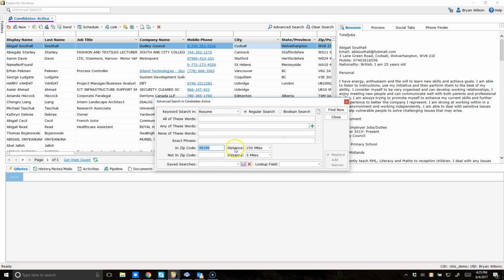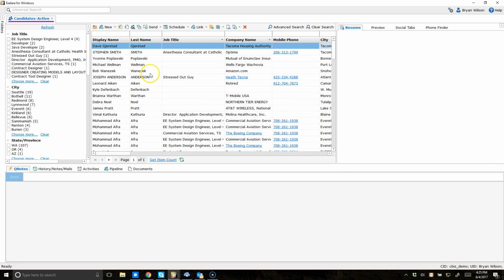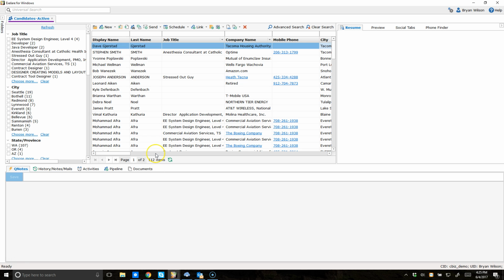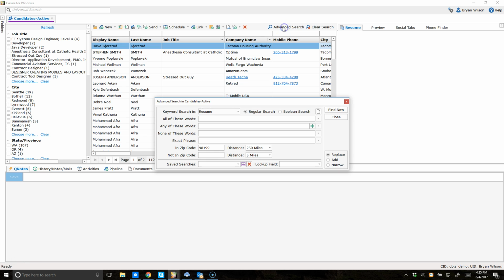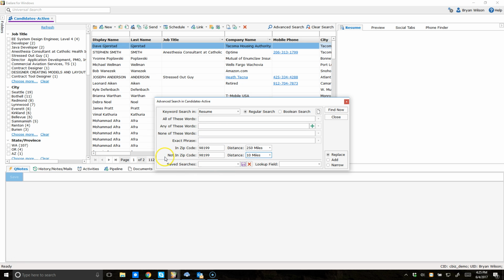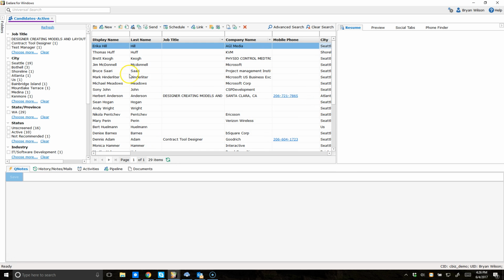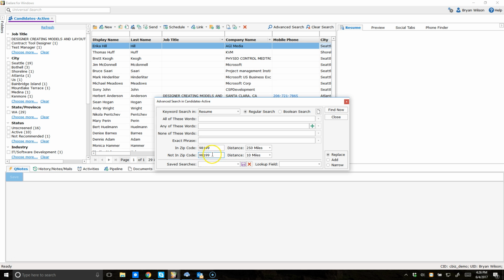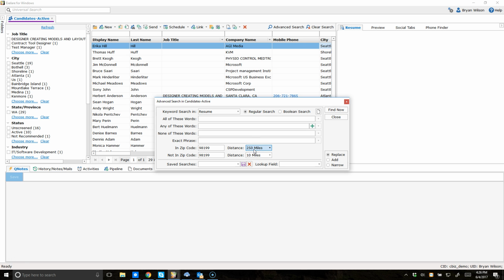Searching By ZipCode & Not In ZipCode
Go beyond just basic ZipCode or Postal Code radius searching.  Now you can not only specify a specific search radius, you can also filter out specific ZipCode radius' as well.